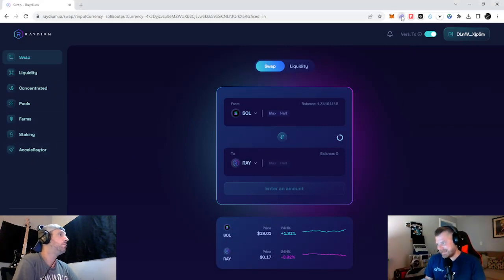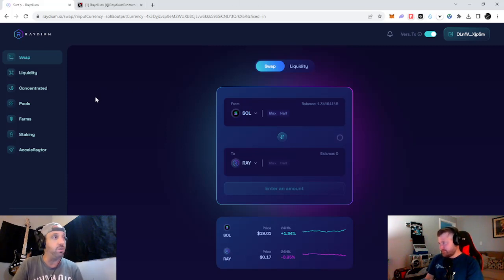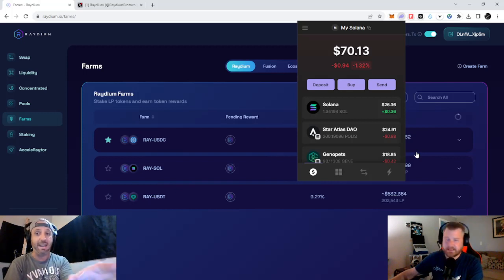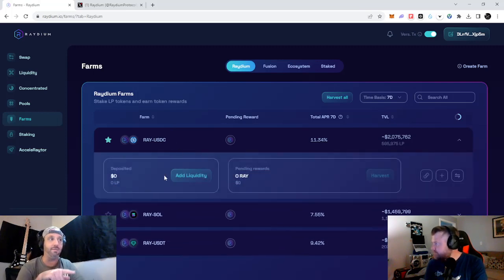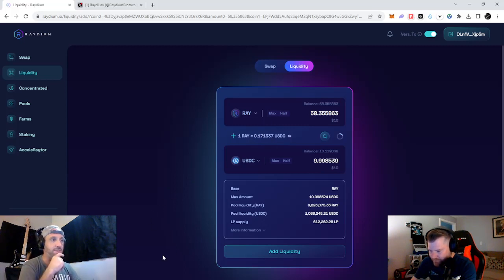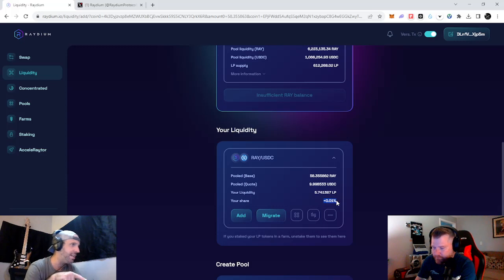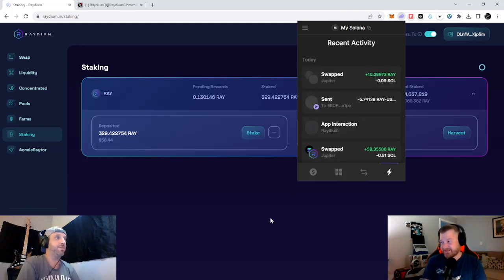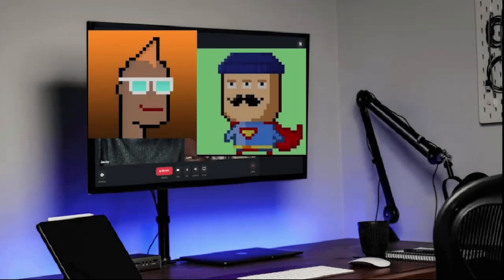How To Yield Farm on Solana Using Raydium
What is Yield-Farming? What is a Liquidity Pool? How Do you actually get into one? Let's break it down...In this newest edition to the "How To" Series - We will be on the Solana Blockchain using the D-APP called Raydium. We walk you step-by-step through the process of how to Swap tokens, Provide Liquidity to a Pool and then take the "LP Token" and add it into a "Farm"  Most "How To" videos will only offer a bland and boring "click here, then click here" type of approach. The Crypto Remora aims to make learning Easy and laid back but also to educate you on WHY you are taking each step and WHAT it is that you are actually doing when it comes to using your crypto. No matter if you are a complete beginner or an advanced degen - We try to keep it fun and entertaining to learn all things Web 3 !

*Must have some $SOL in your Phantom Wallet BEFORE you can use Raydium*